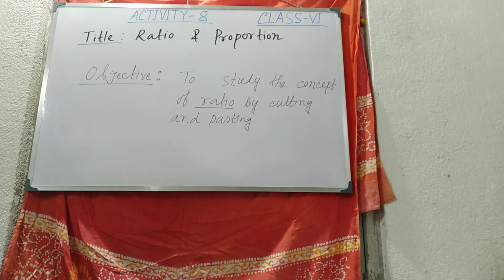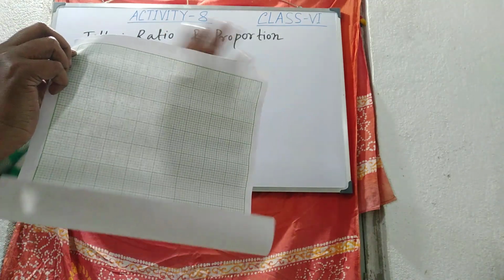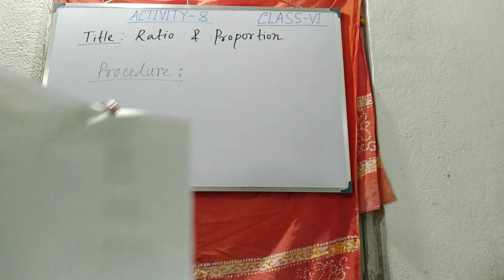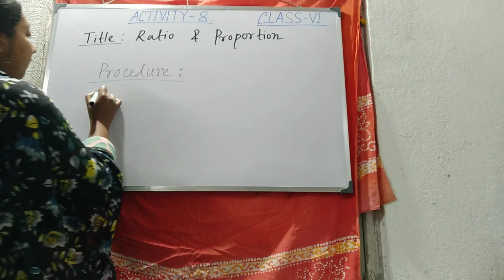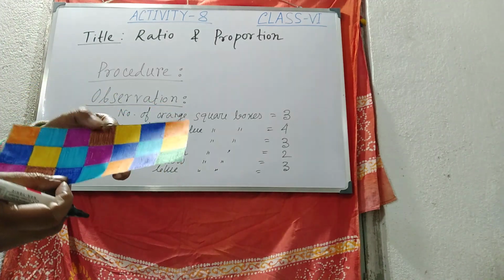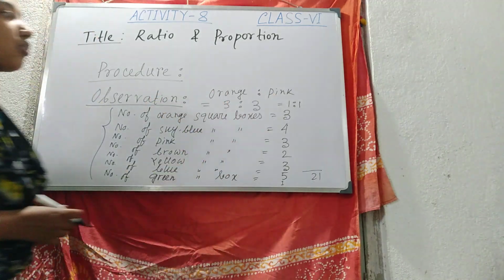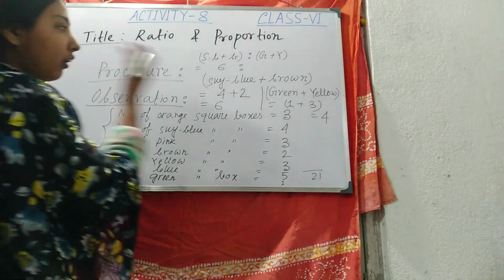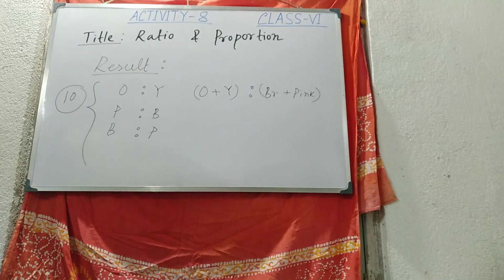Class VI; Activity : 8 (Ratio and proportion)